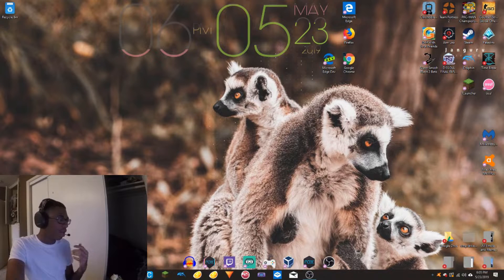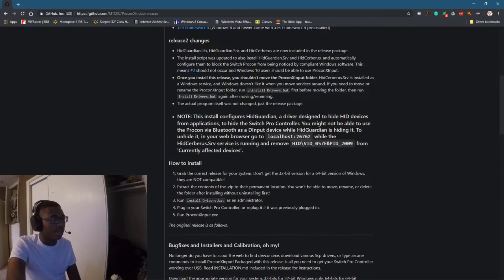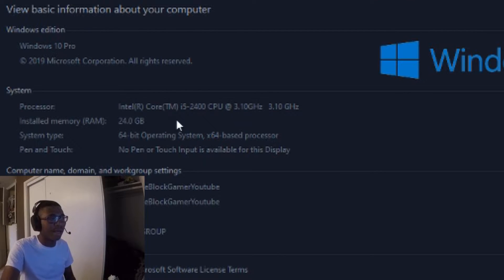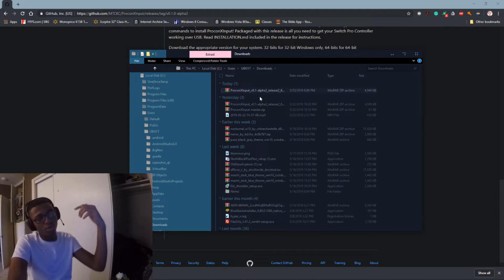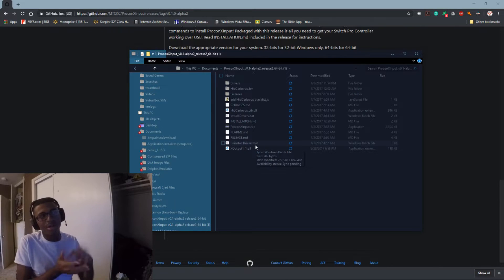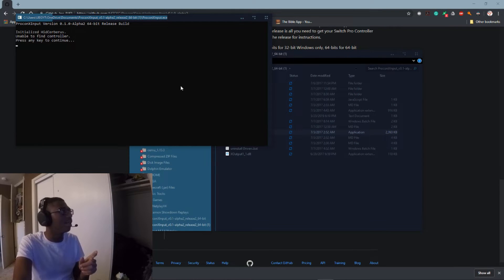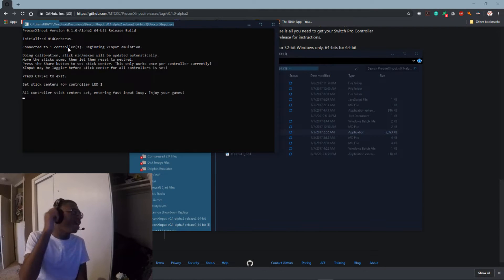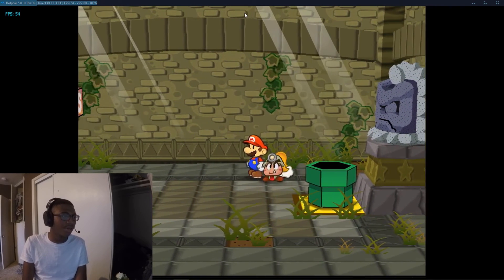ProConXInput Installation and Guide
UBG is back with another video, as always! Today, he is doing a tutorial on how to install ProConXInput on PC so you can use your Nintendo Switch Pro Controller with the USC - C adapter!